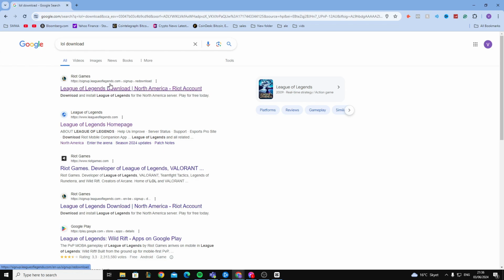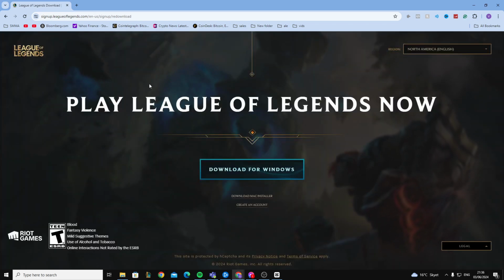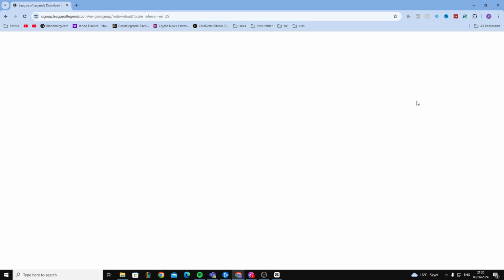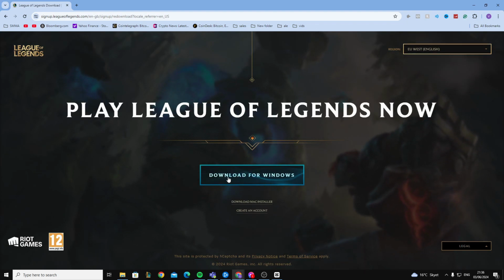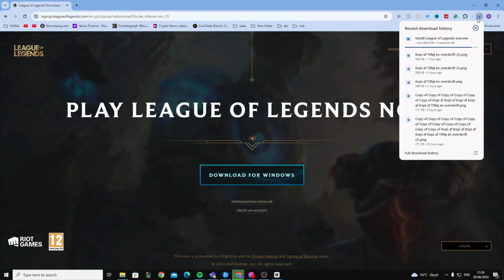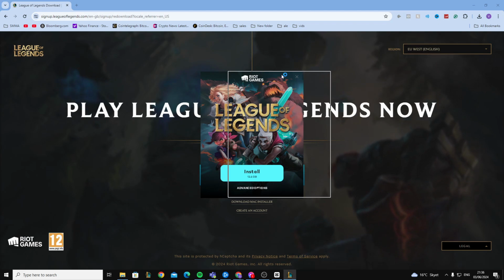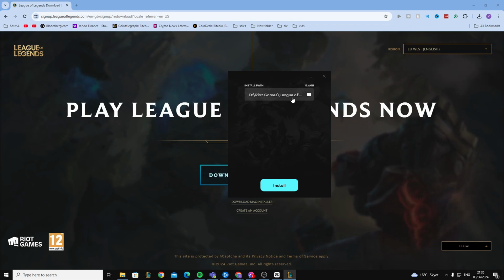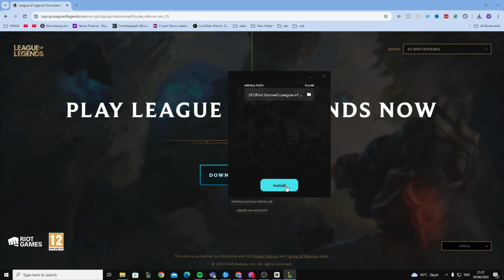How To Download League Of Legends On Pc (2025)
In this video I'll show you how to easy and fast download lol on your pc windows 7/8/10/11!. The method is very simple and clearly described in the video. Follow all of the steps & see how you can install league of legends with this simple full tutorial